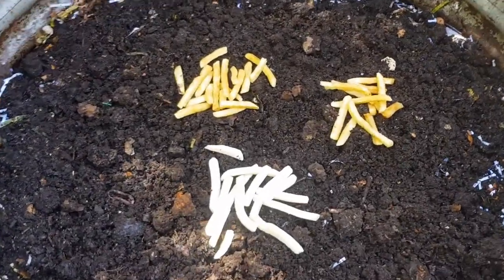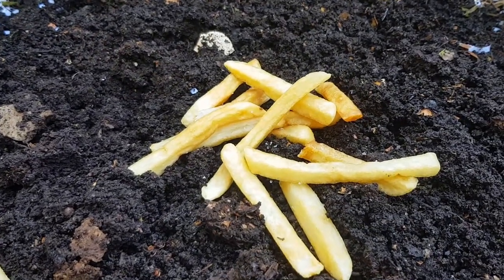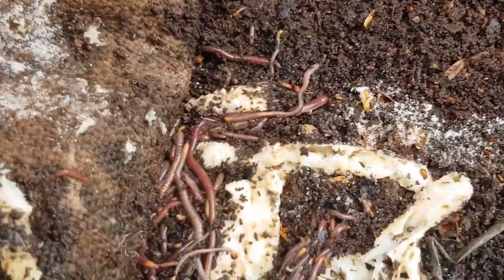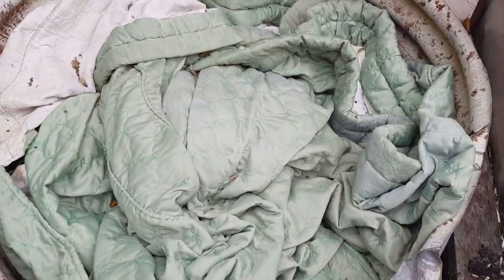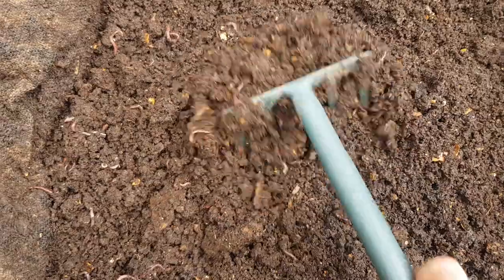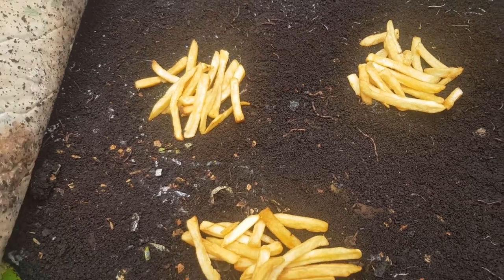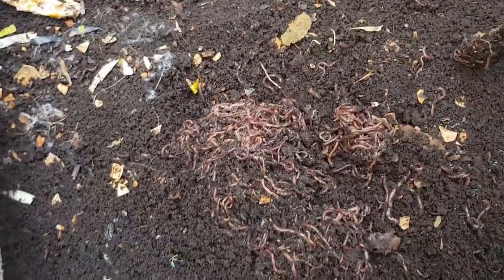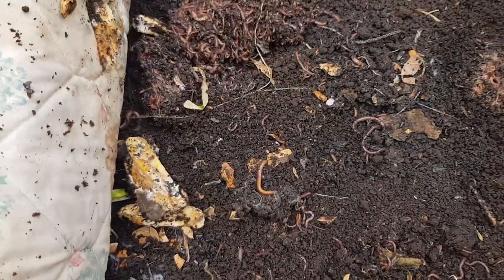Feeding potato chips/fries to your worm farm! With and without salt! Amazing results!!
Here's an interesting comparison test to see just how much difference salt makes to the worms when eating different samples of potato chips!